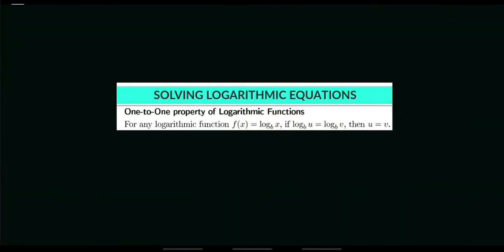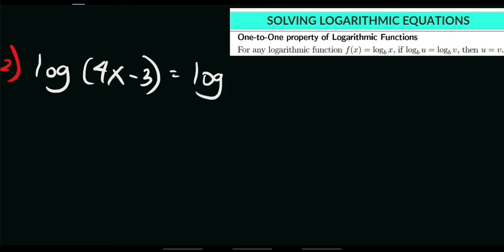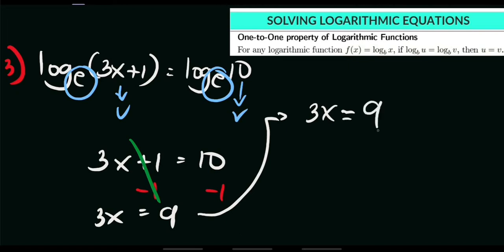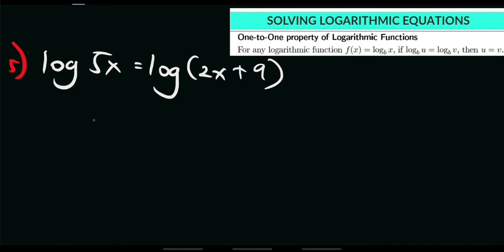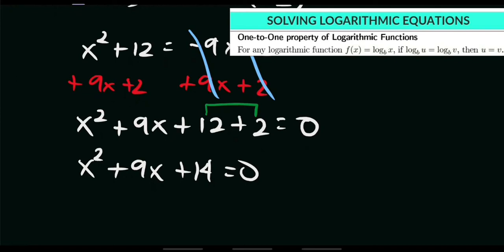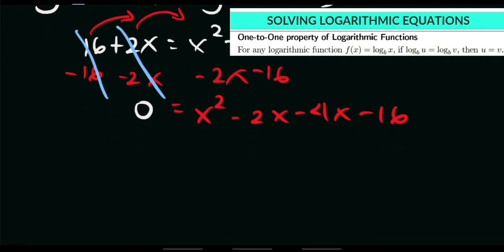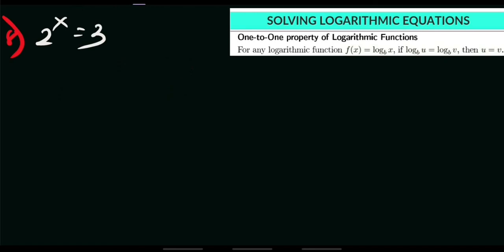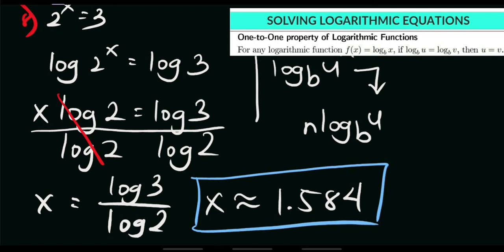Solving Logarithmic Equations (METHOD 2 - by One-to-One Property) | GENERAL MATHEMATICS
This video is about solving Logarithmic Equations using One-to-one Property. I will upload another tutorial for the Laws of Logarithm. Enjoy Learning!

God bless!

Grade 11 - General Mathematics (topics) | (MELC Based)